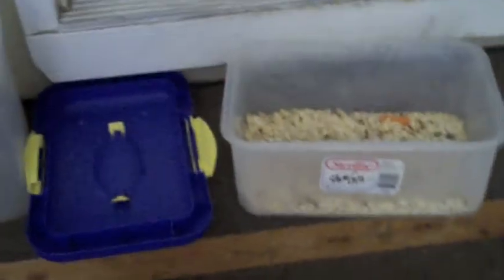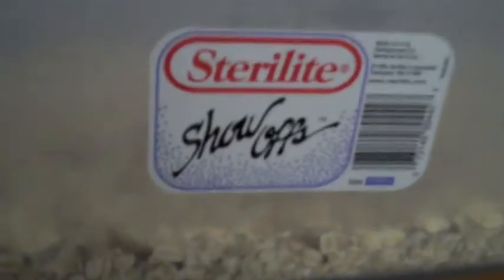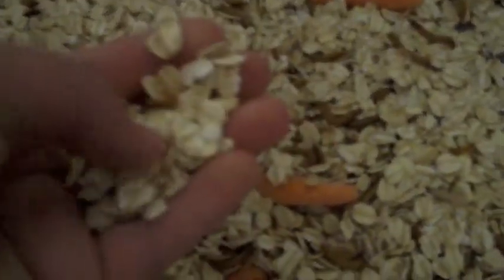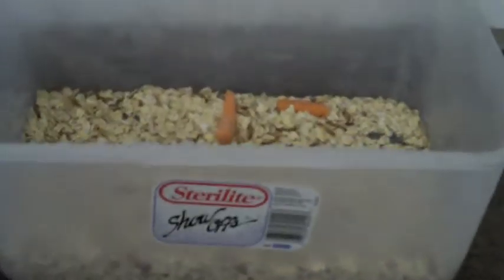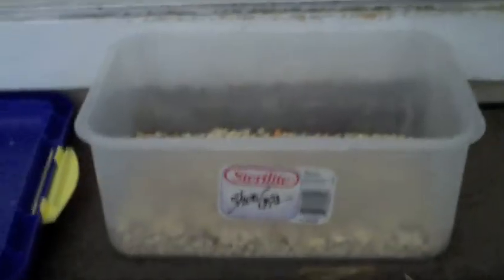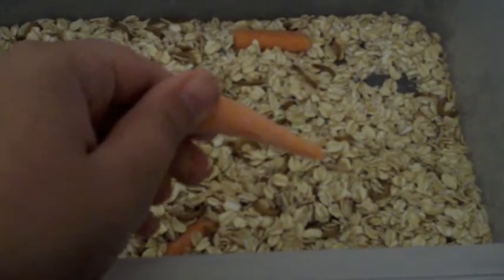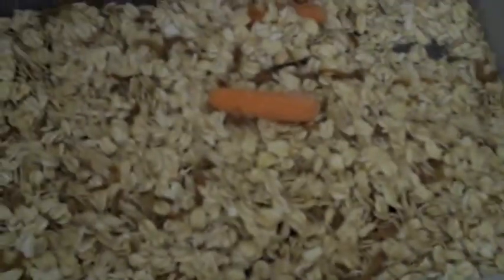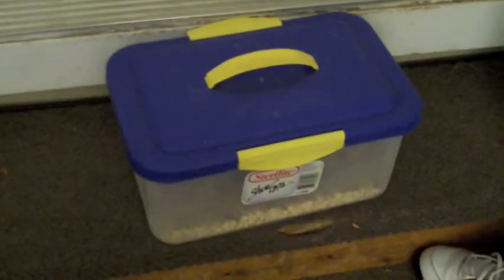Meal Worm Breeding Setup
My mealworm breeding setup. *NOTE* YOU MUST BE ABLE TO BUT THE BOX IN YOUR REFRIGERATOR MOST TIMES OF THE DAY. Make sure to add fresh fruits or vegetables so your reptile can have some added nutrients.